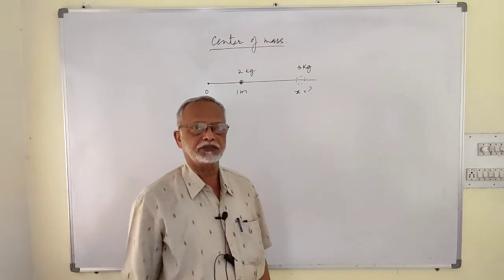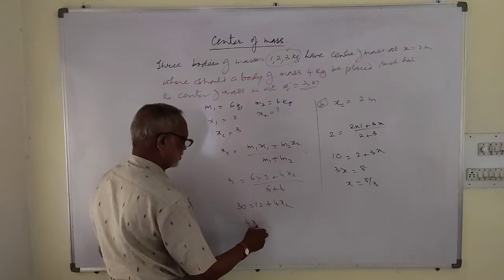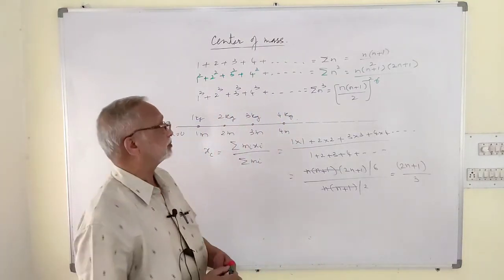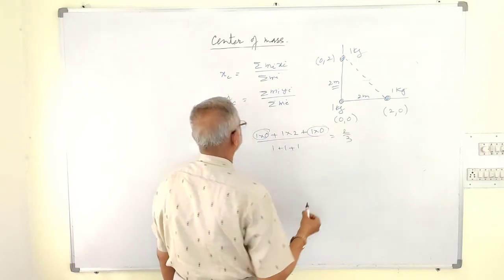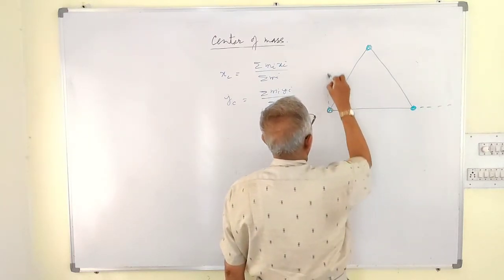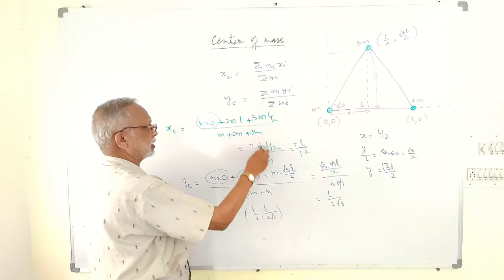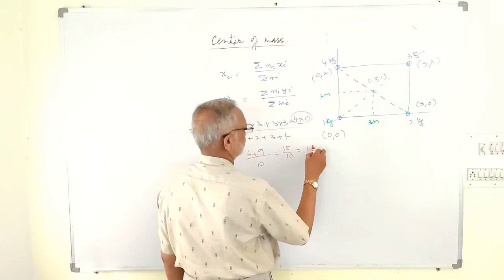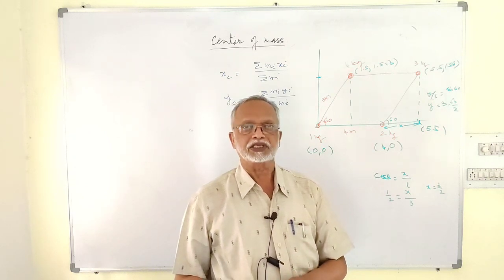Center of Mass Part 2